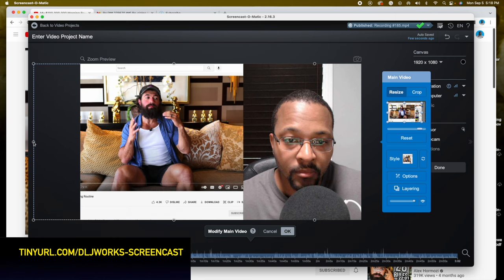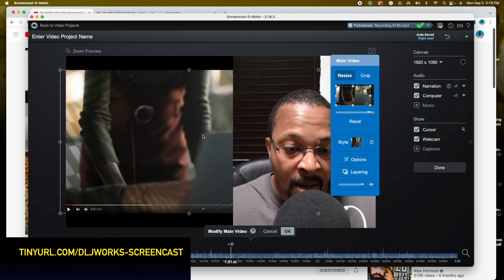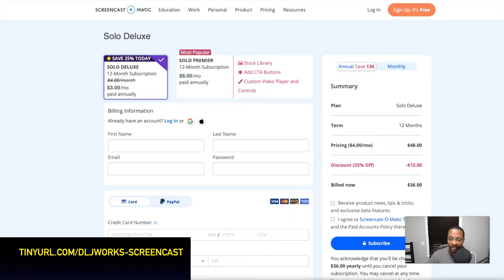How to Easily Create Reaction Videos WITHOUT OBS or Streamyard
Some of your favorite YouTubers use very complicated setups to do their reaction videos from having multiple cameras, backgrounds, and of course the software.  But in this video, you can do the same thing with a laptop with a webcam and Screencast-O-Matic to compete with the best of em'.

[TIME STAMPS]
00:00 Introduction
00:35 Screen recording your reaction to a video
03:42 Editing your reaction video
07:21 Screencast-O-Matic low affordability

Read guides and other articles to help you write better and earn money